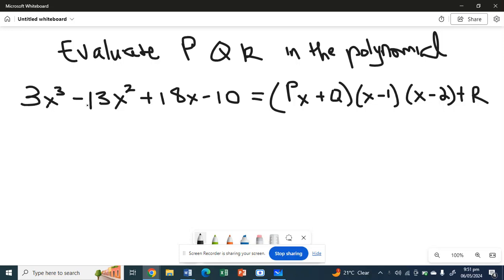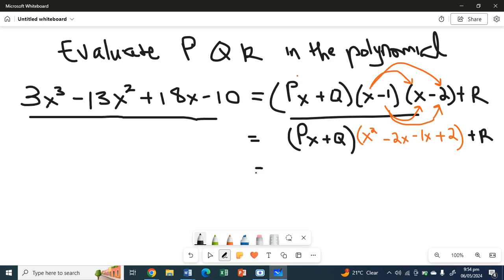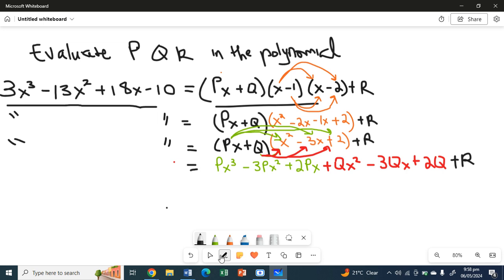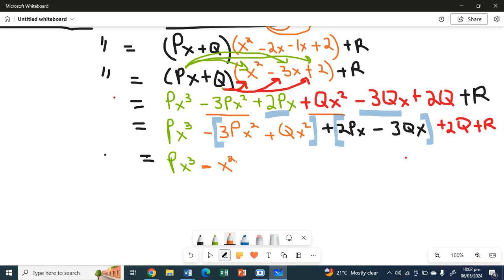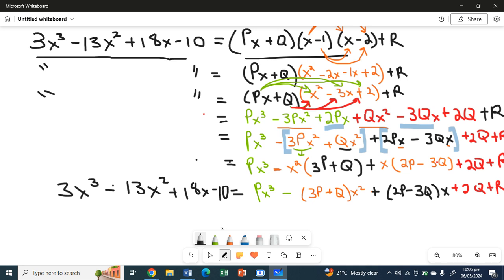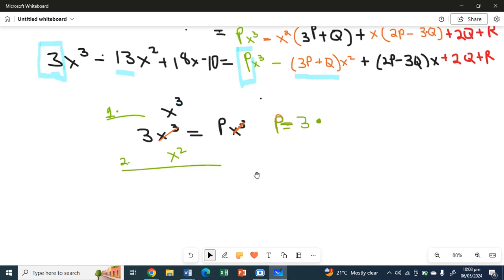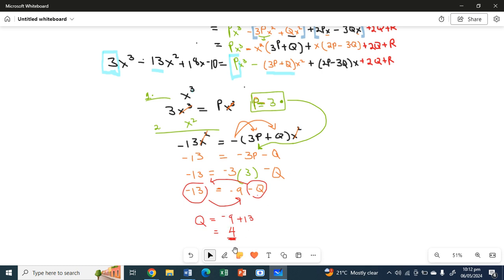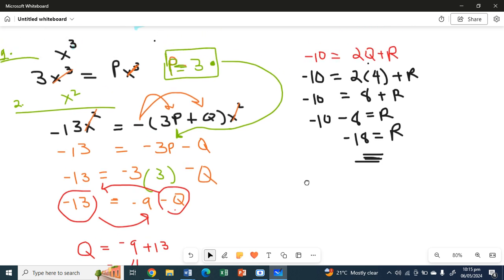POLYNOMIALS Q15 2024